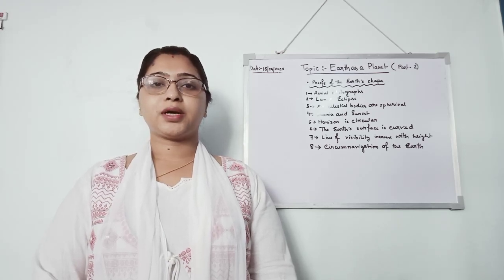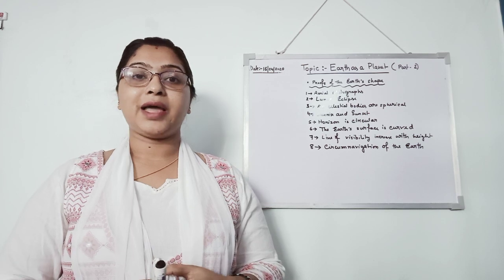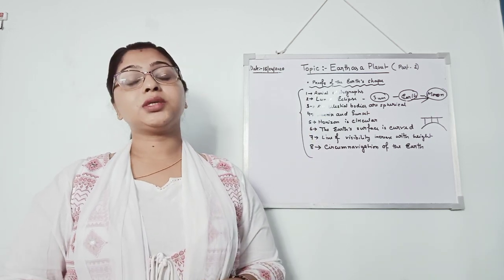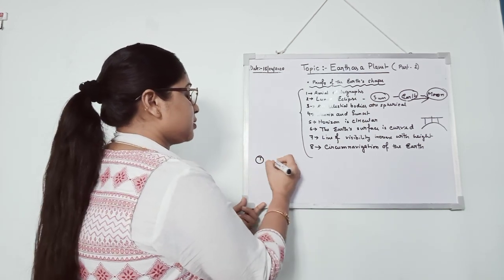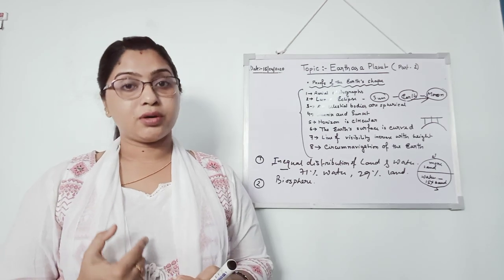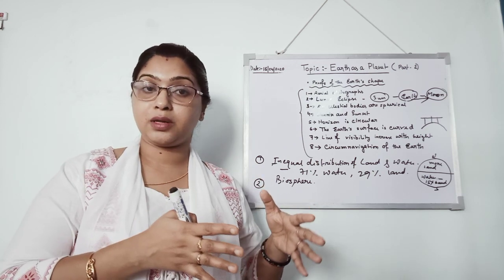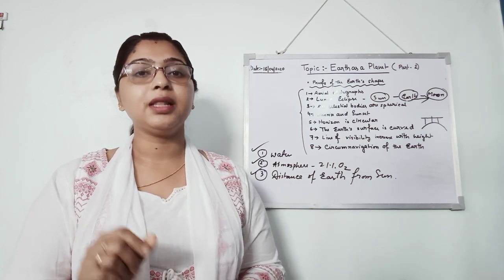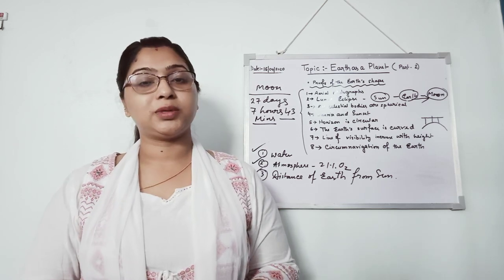ICSE GEOGRAPHY. Class-9.Topic-Earth as a planet (part-2)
Hello everyone. In this video. I have explained the proofs in favor of Earth's spherical shape, and the conditions which support the life on Earth..